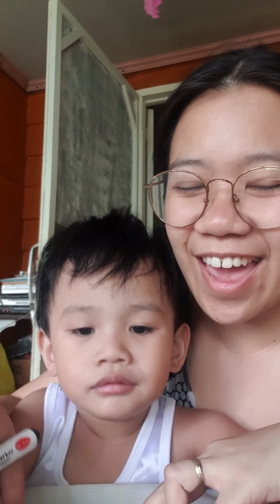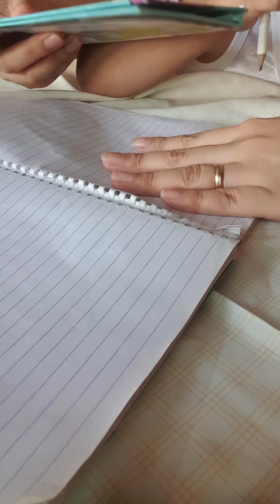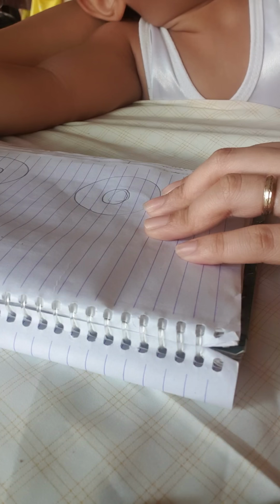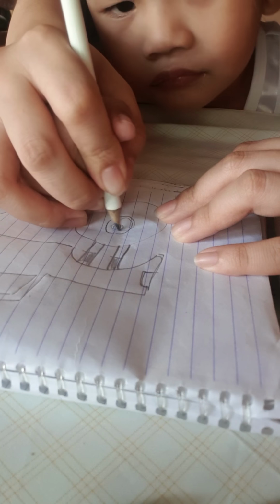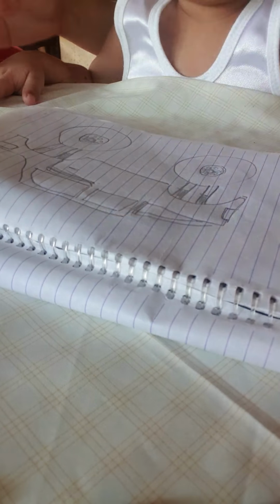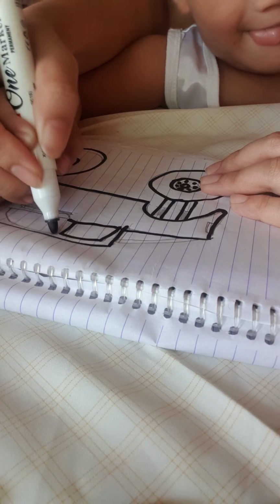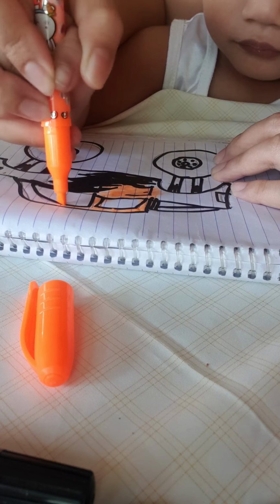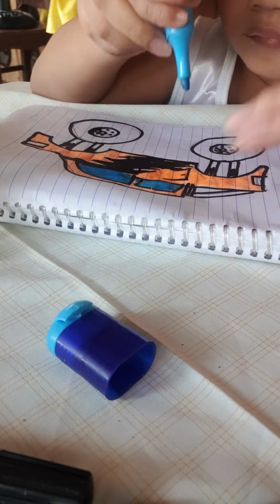How to draw a Monster truck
Please guide your little one on how to draw a Monster truck.